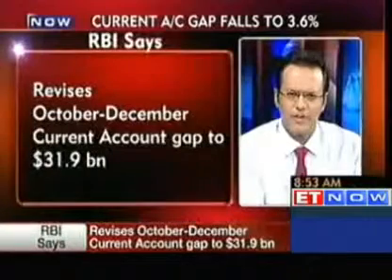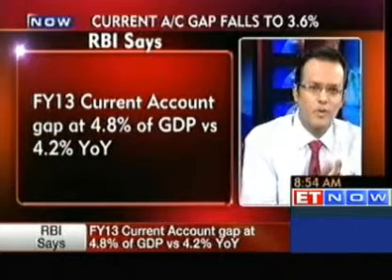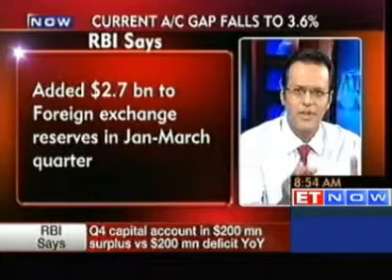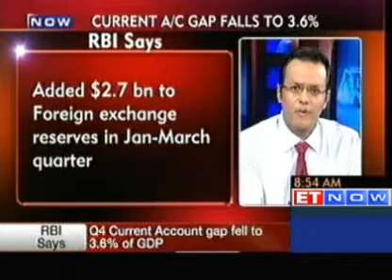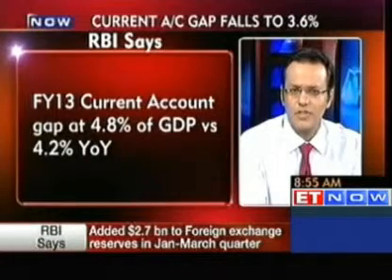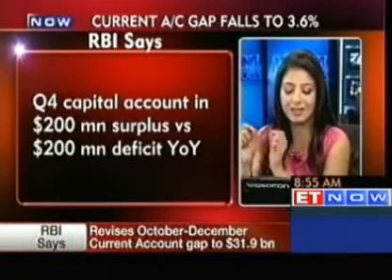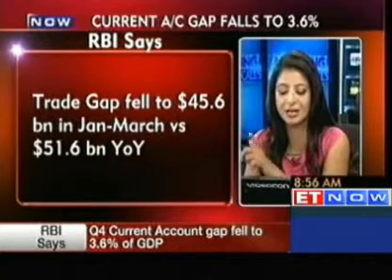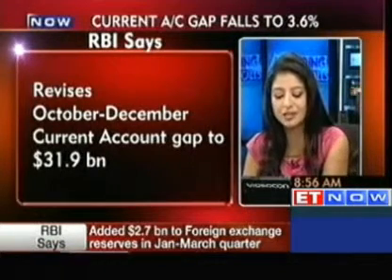March Quarter Current Account Gap 3.6% of GDP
For a quick look at the Day's top business and finance stories, tune into ET Now Youtube Channel. This show gives you a fast run through of top stories of the day. ET Now is a business news channel in India, owned and operated by the Times Group.

Follow to get latest video updates.